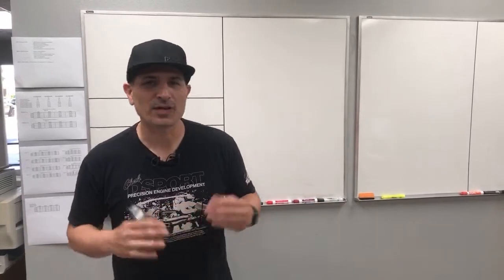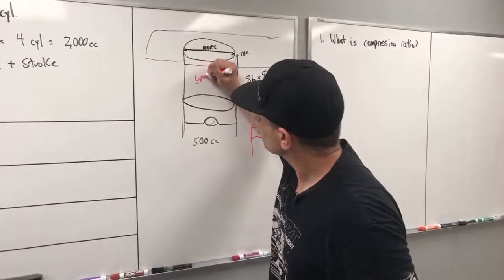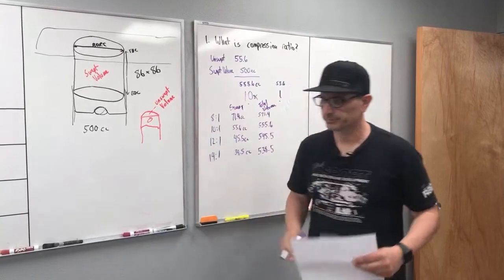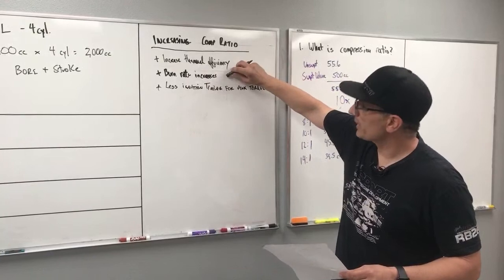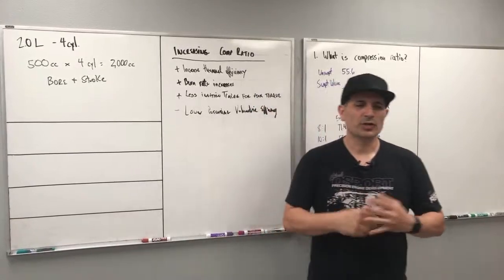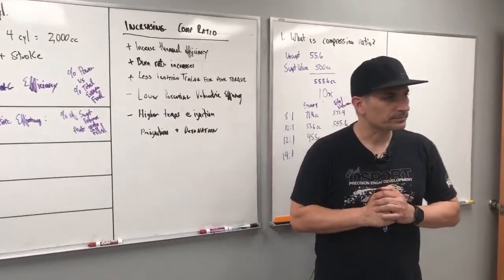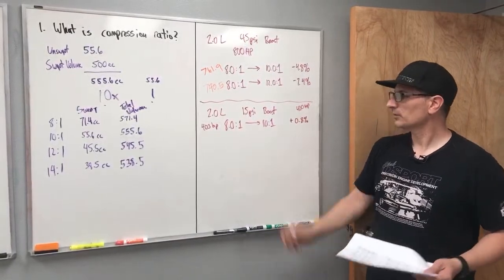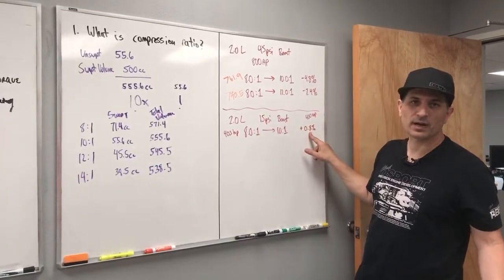Does High Compression Equal More Power | DSPORT University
Join us at DSPORT University as we discuss how high compression affects power, Michael Ferrara will touch up on topics such as thermal efficiency, volumetric efficiency, effects of boost in compression, fuel selection, and answer any questions you might have.

What do you want us to test next?